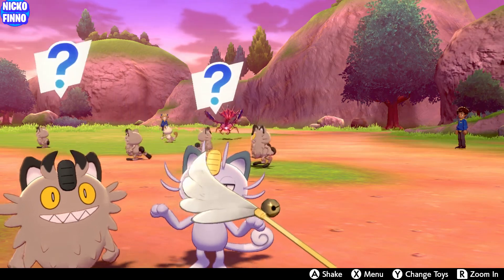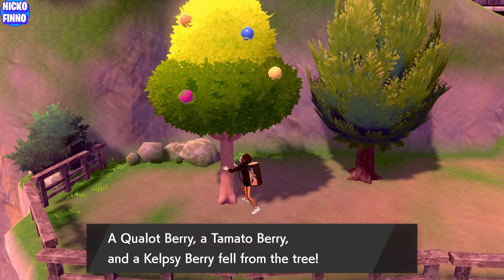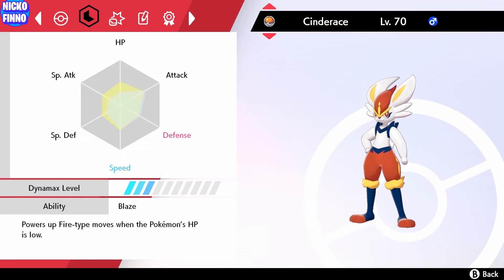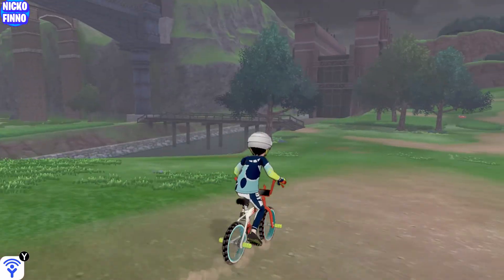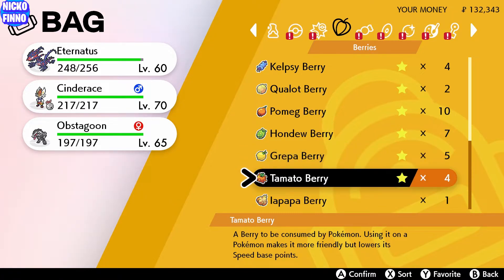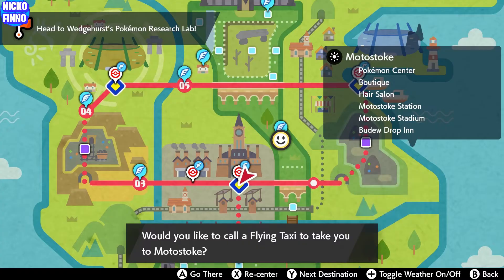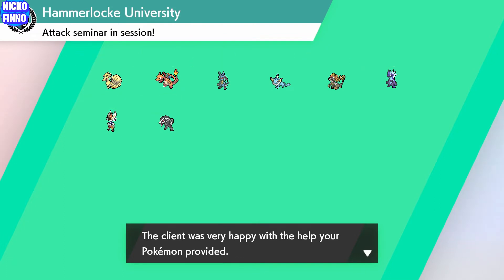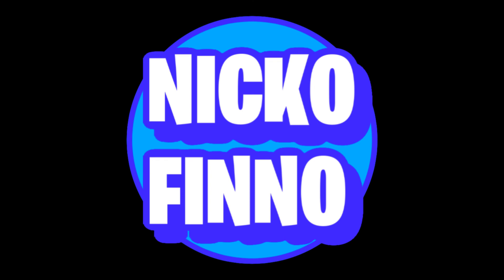How to EV Train FAST and EASY, Poke Jobs Exploit in Pokemon Sword and Shield, FULL Guide!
Pokemon Sword and Shield lets you EV Train your Pokemon in easier ways than ever! Here is How to EV Train FAST and Easy in Pokemon Sword and Shield - Full GUIDE!

About Nicko Finno
News, Tips & Tricks, Guides and more for Pokemon Sword and Shield, The Legend of Zelda, Luigis Mansion 3 and much more